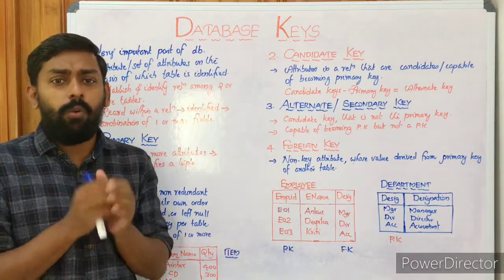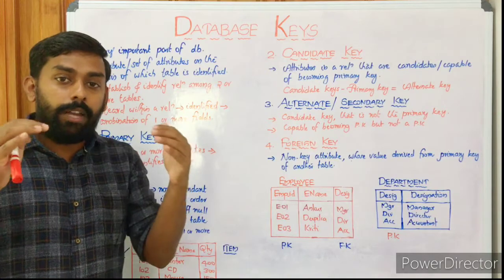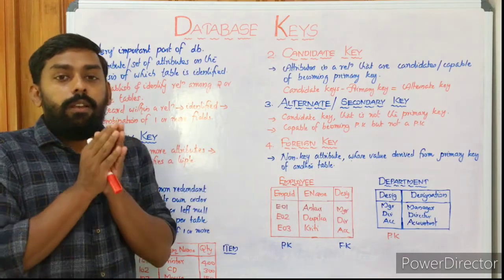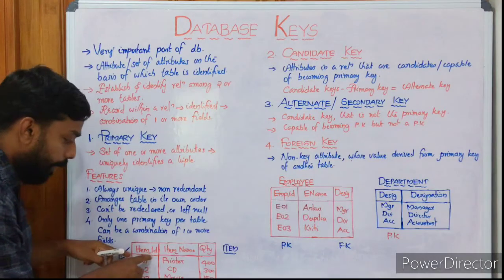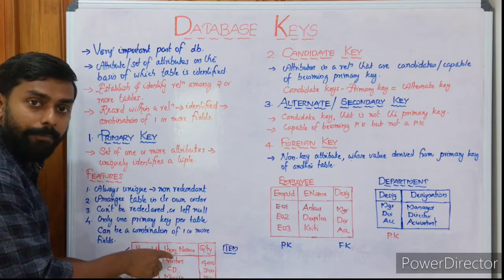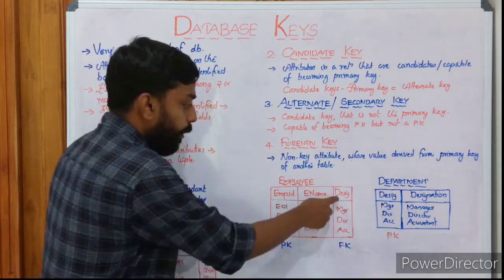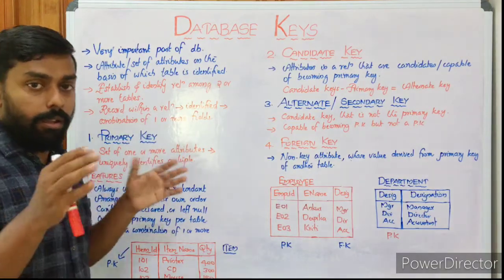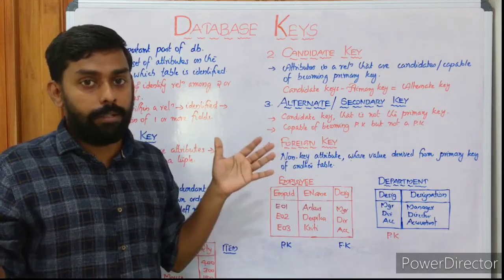Database Keys || Primary Key || Foreign Key || CBSE/State XII Computer Science